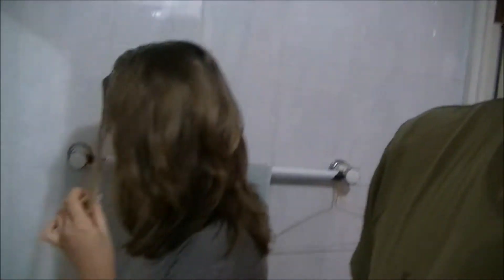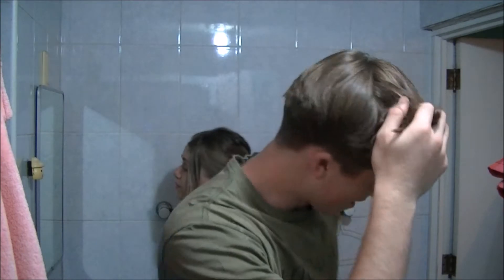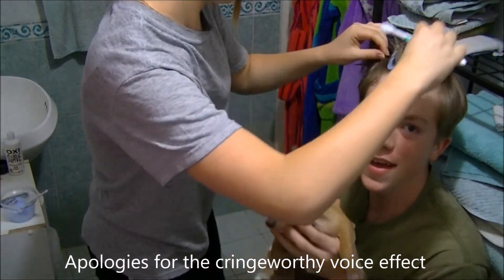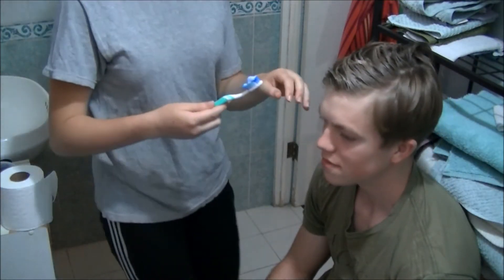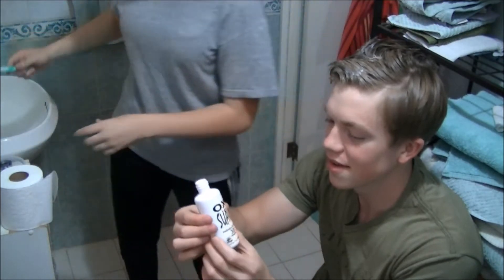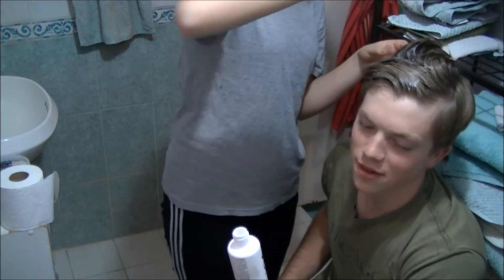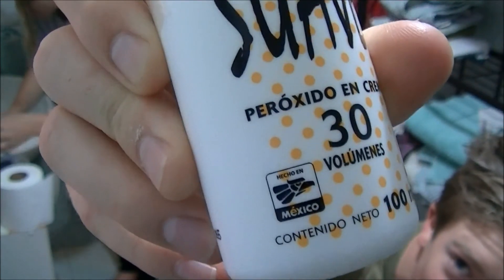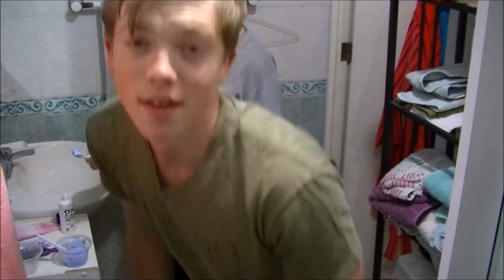We BLEACHED Our Hair!!! D - ":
Hey guys! It feels good to be posting more often! I hope you enjoy this video.